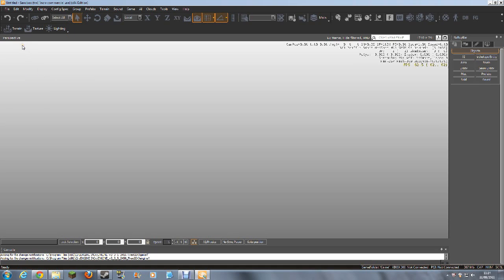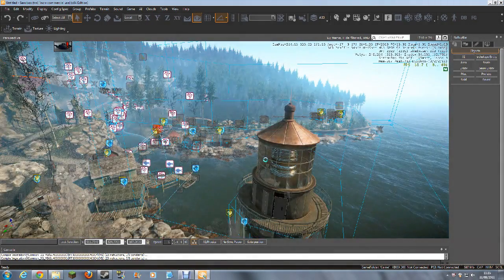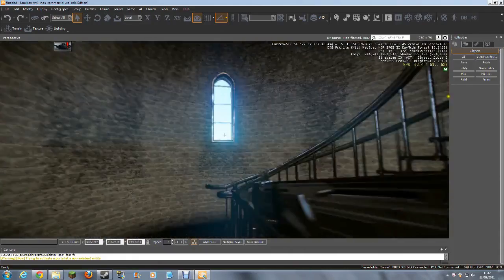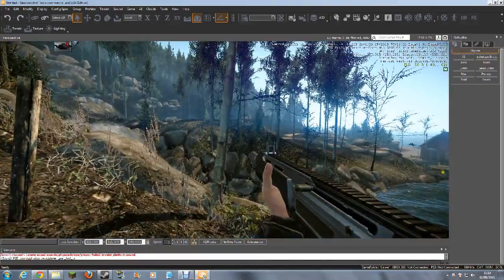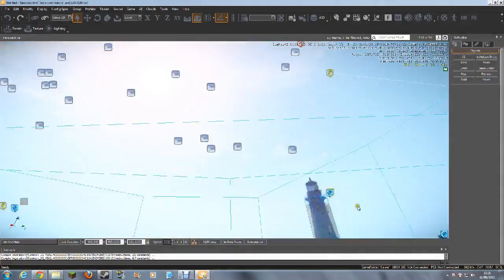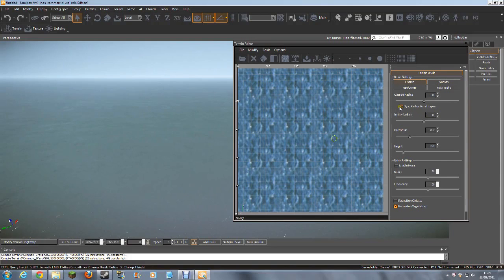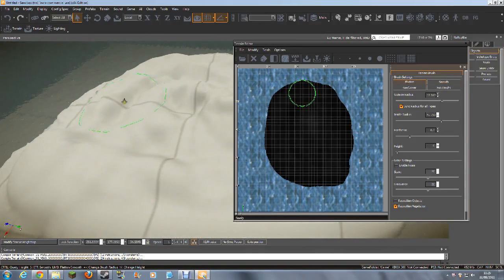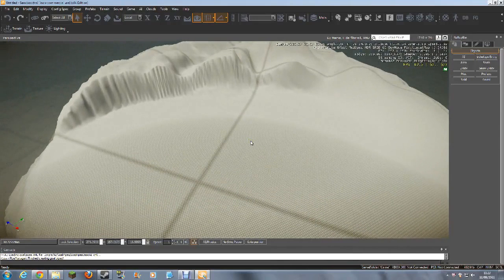CryENGINE 3: A Basic Tutorial - Part 1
Watch in HD. A Two-Part series on the very basics of the CryENGINE 3 which I have recently discovered. Sorry if the sound quality deteriorates at points, I had to convert it to mp4.